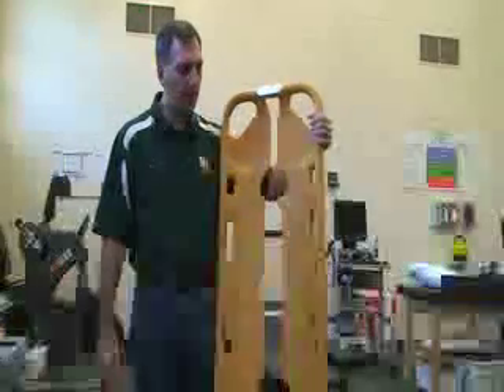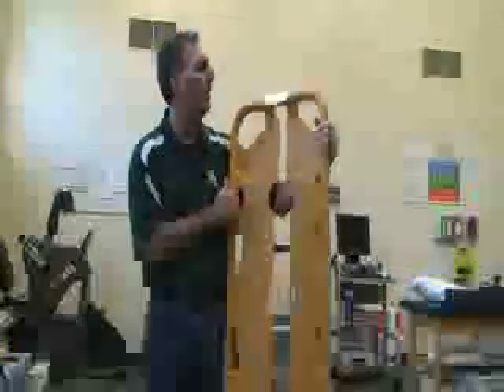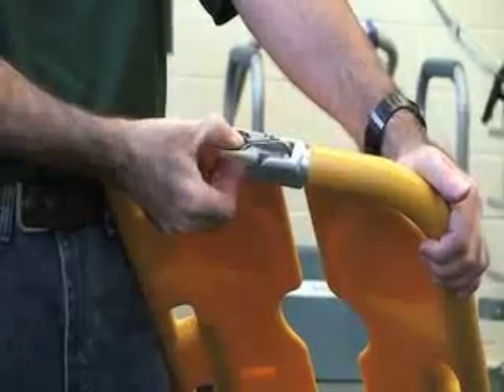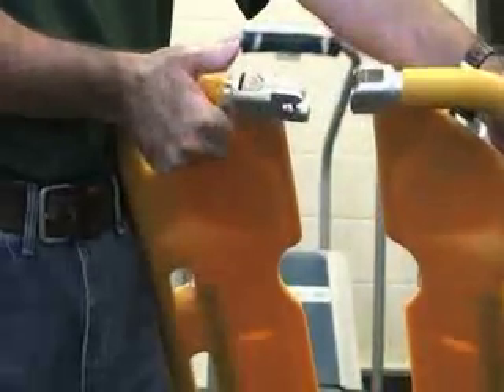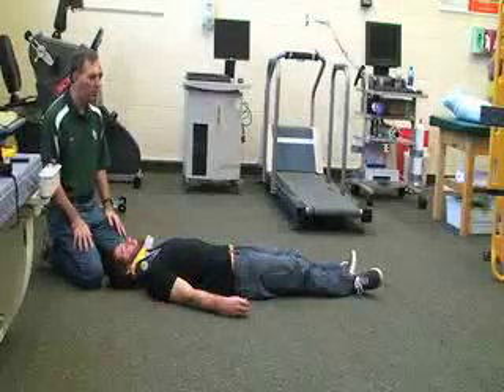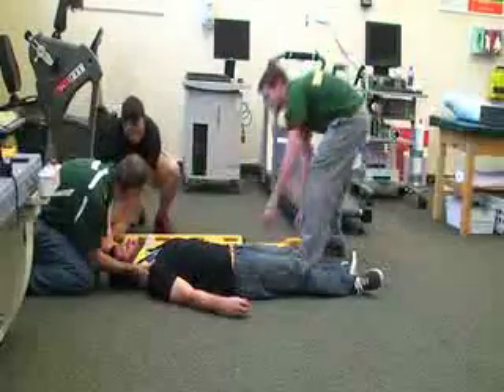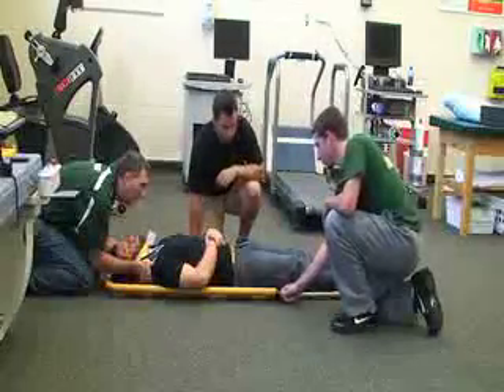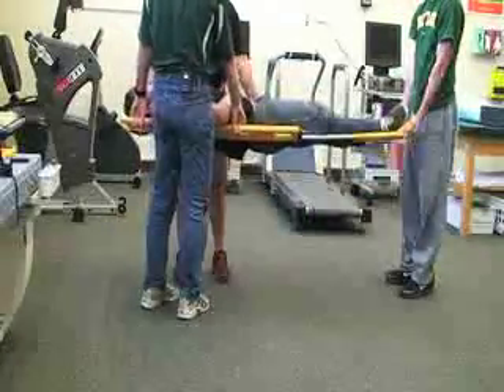Scoop Stretcher for Spine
This video describes how to apply a scoop stretcher to the patient's spine in supine position. Author: Dr. Donald Fuller, PhD, ATC (Life University; Marietta, GA).